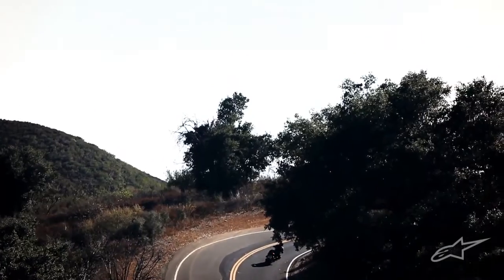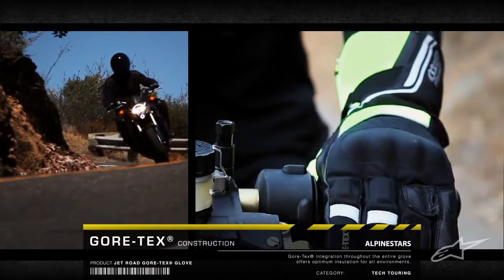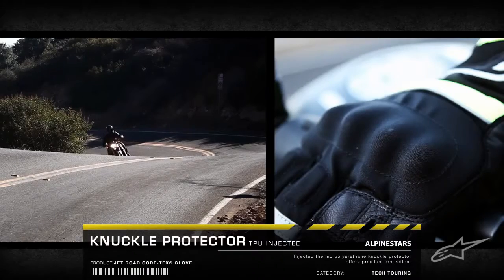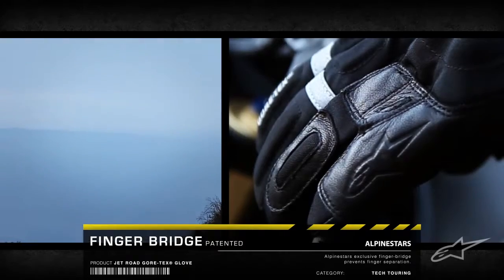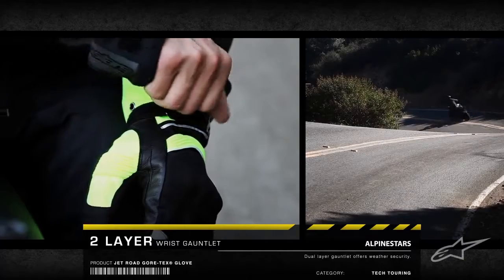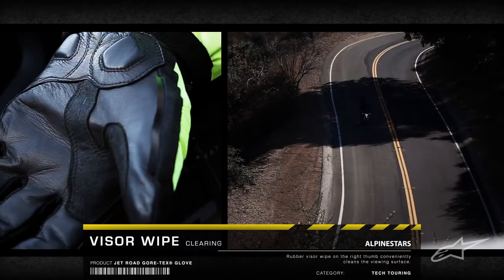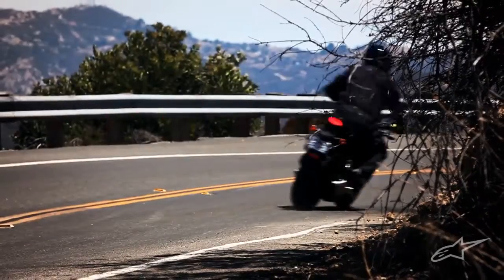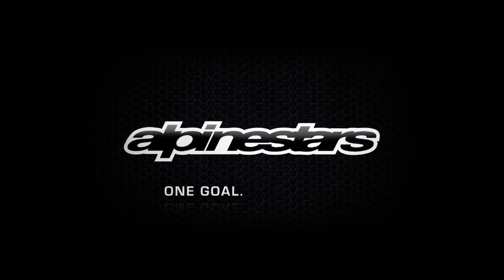Alpinestars Jet Road Gore Tex Motorcycle Riding Glove - Motorcycler.com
The Jet Road Gore-Tex® is a full length touring glove featuring a dual layer storm gauntlet closure for 100% waterproof performance. A built-in, advanced TPU molded knuckle is discretely housed within the outer surface while the durable outer fabric chassis is reinforced with leather. Highly breathable and ergonomic with extensive accordion flex panels, the Jet Road is supremely comfortable and designed for enhanced fit and feel.